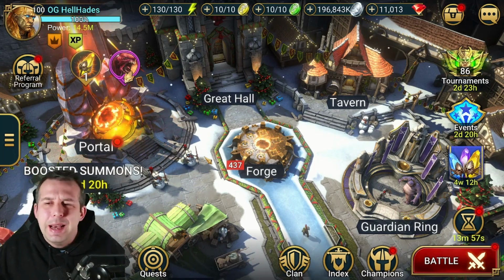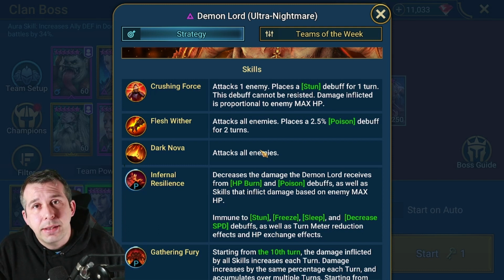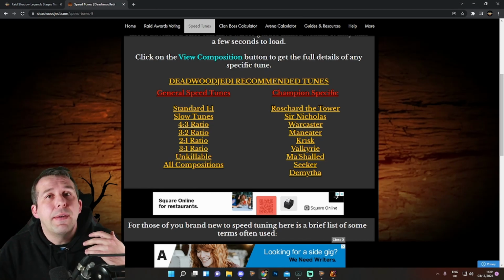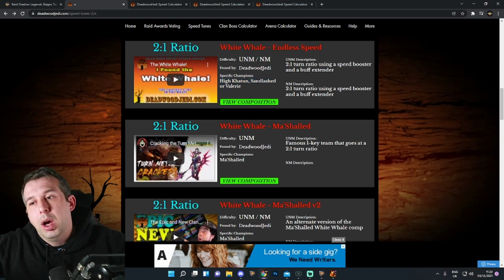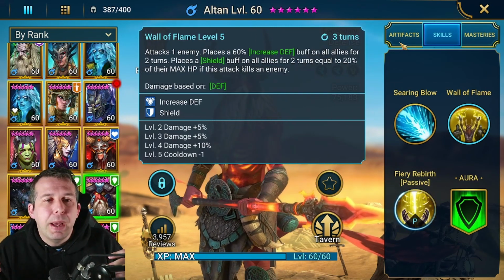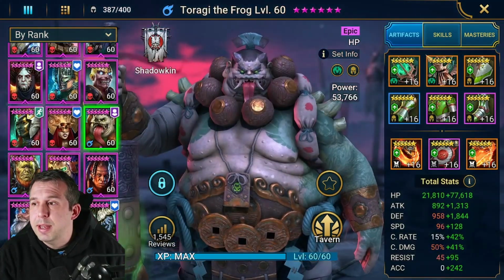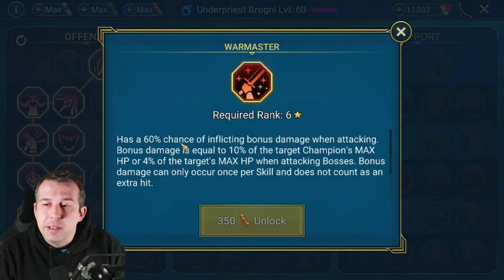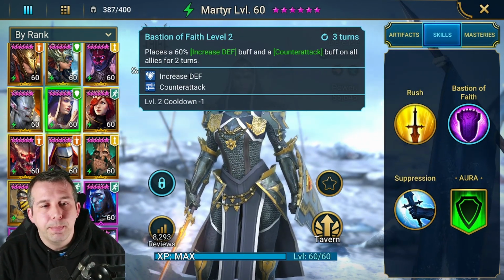HOW TO BEAT THE CLAN BOSS UPDATED FOR 2022! | Raid: Shadow Legends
My original how to beat the Clan Boss is one of my most viewed videos, this is now updated with all the new information we have learnt along the way!

00:00 Intro
01:54 Basics
05:44 Unkillables
08:30 Speed Tuning
13:07 Stay Alive
23:50 Do Damage